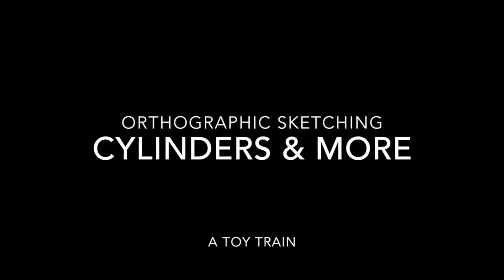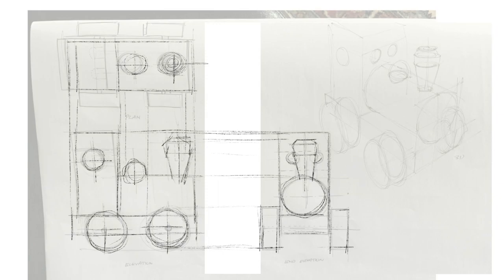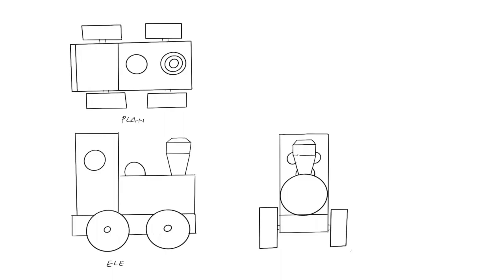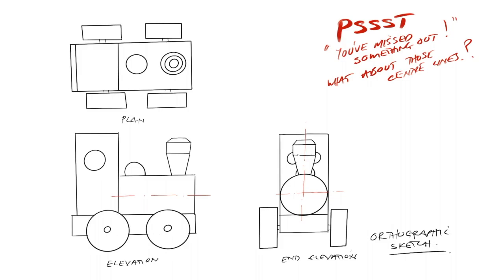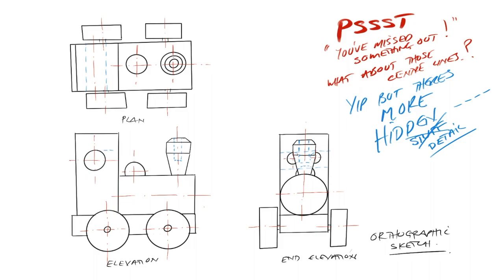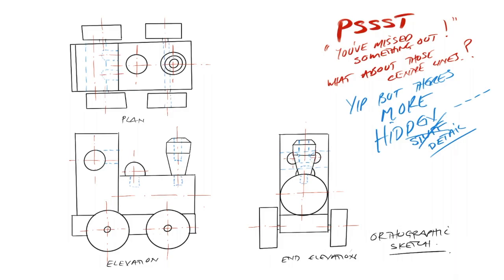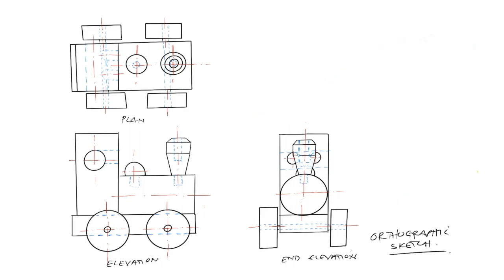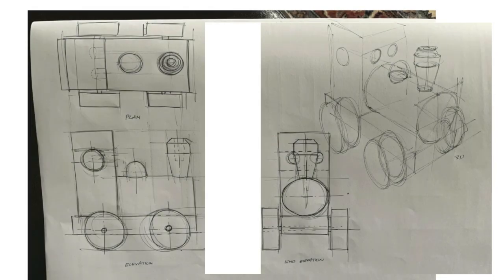Orthographic Sketching Cylinders Train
Getting a bit deeper into conventions within orthographic Sketching